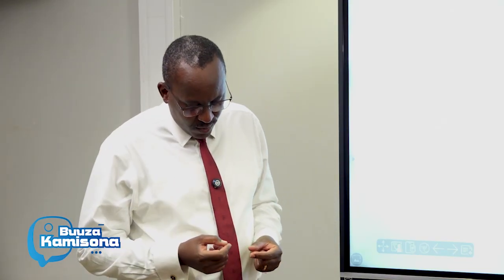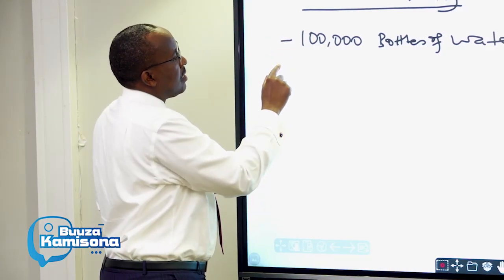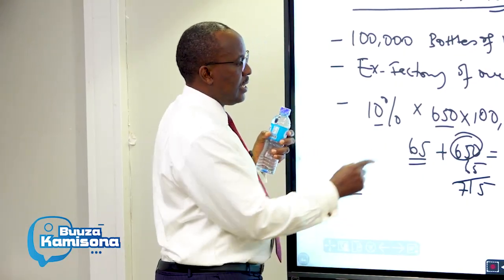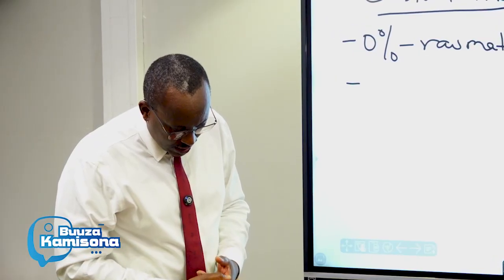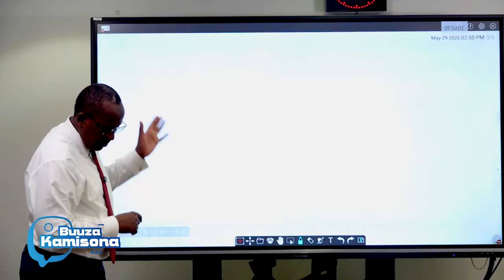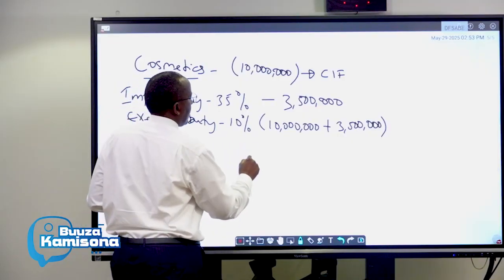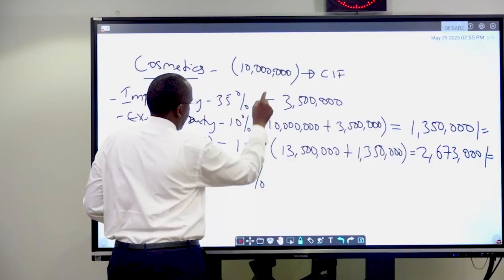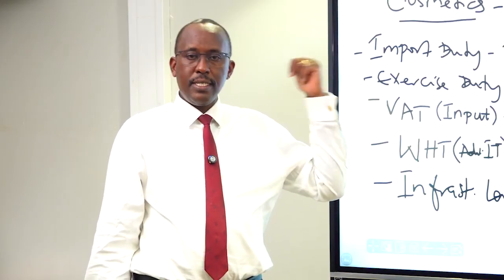How to Calculate Excise Duty & WithholdingTax on Your Imports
In this Episode of |BuuzaKamisona, URA Commissioner General John Musinguzi breaks down the mechanics of Indirect Taxes.
From the 0% tax rate on rawmaterials to the 35% duty on finished goods like cosmetics, learn how to compute your costs and stay compliant with the East African Customs Mnagement Act.